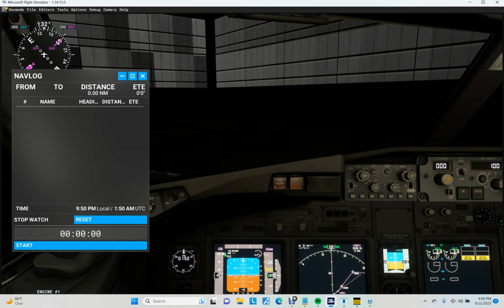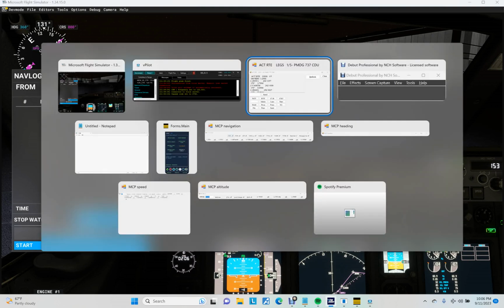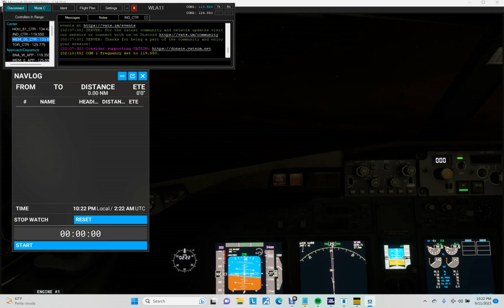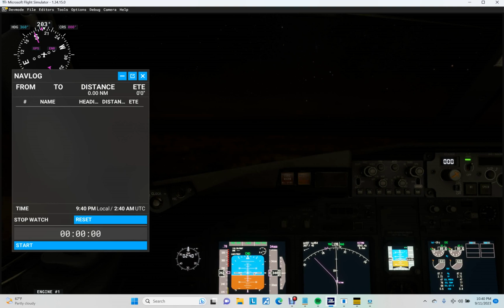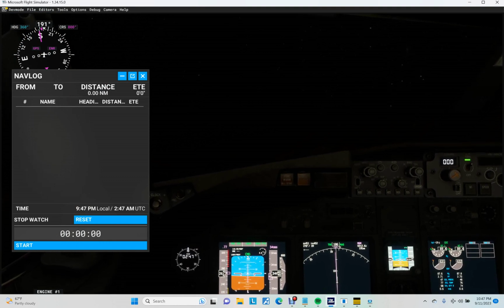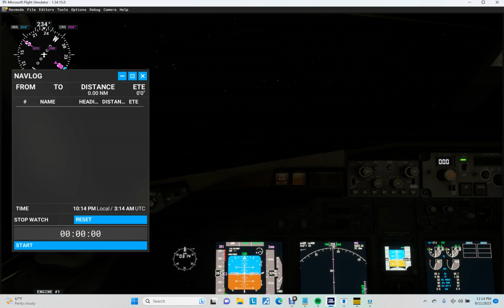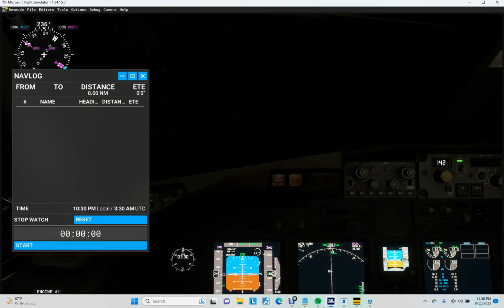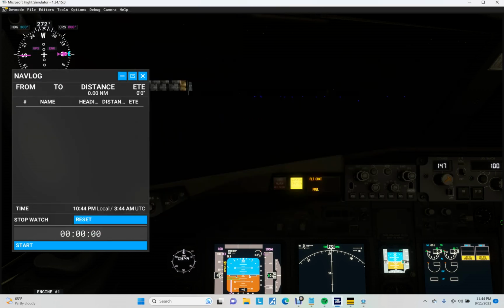MSFS PMDG 737 Surprise Flight from Cincinnati to Mobile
Video is a surprise flight for my dearest Stacey from Cincinnati, OH to Mobile, AL.  There is a surprise contained within this video as well as other topics such as Talking Flight Monitor, the BVI Pilots e-mail list, not to be confused with the BVI Aviators e-mail list, and other random topics.